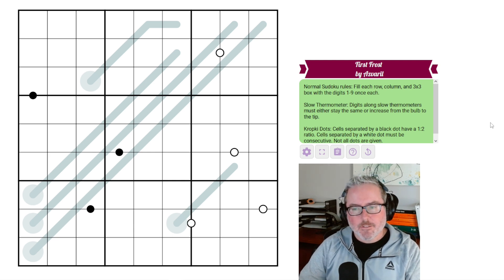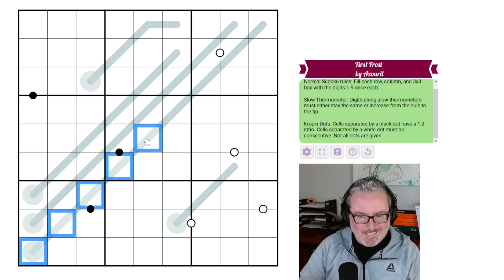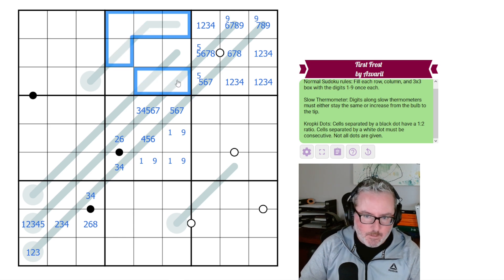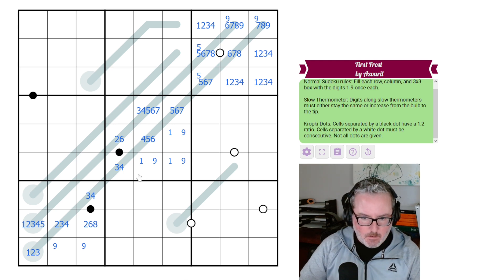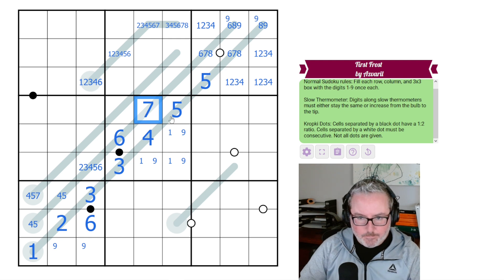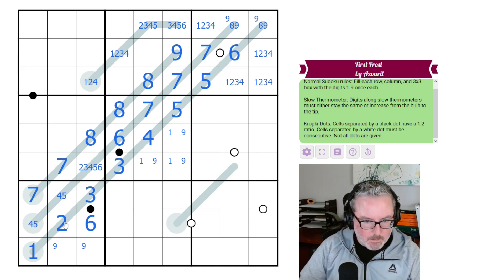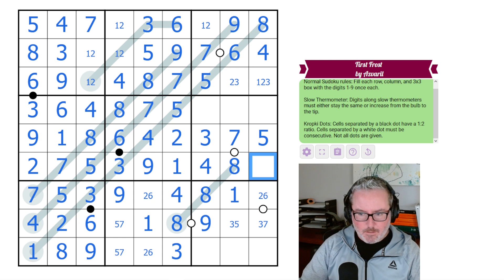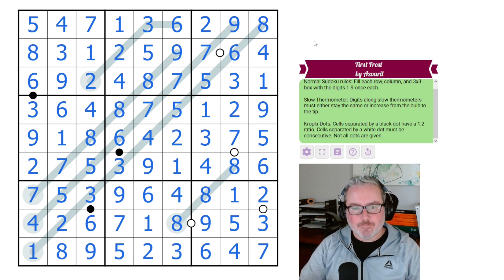A bit of a Chill in the air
Logic Lemur solves 'First Frost' by Azvaril
A sudoku with Slow Thermometers and Kropki Dots.

Rules:

-Normal sudoku rules: Fill each row, column and 3x3 box with the digits 1-9 once each.
-Slow Thermometer: Digits along slow thermometers must either stay the same or increase from the bulb to the tip.
-Kropki Dots: Cells separated by a black dot have a 1:2 ratio. Cells separated by a white dot must be consecutive. Not all dots are given.

Video Contents:
00:00 Intro and Rules
02:21 Sudoku Solve
18:57 Outro